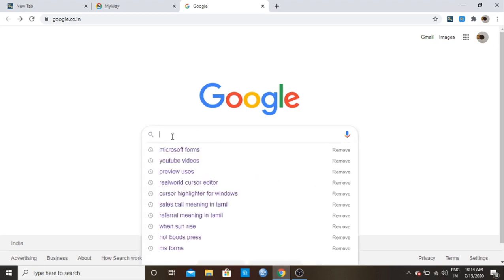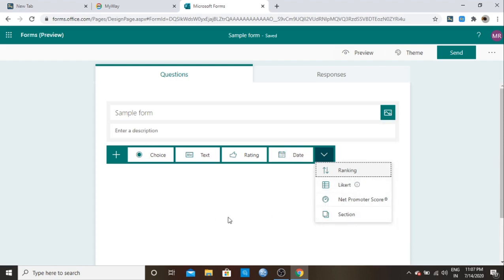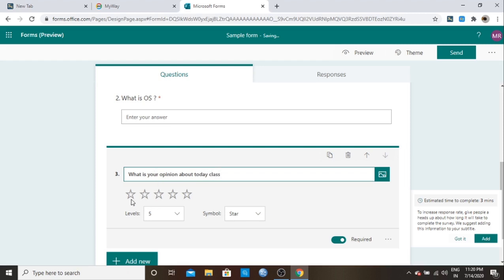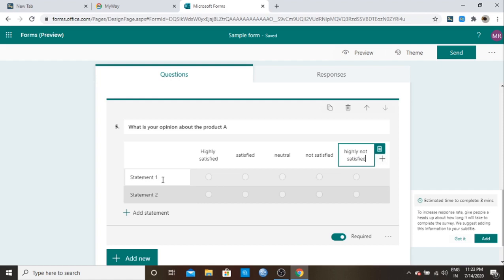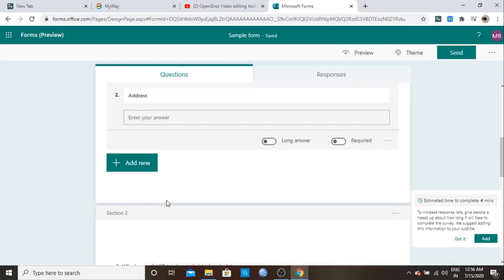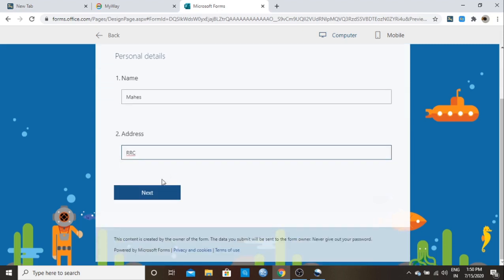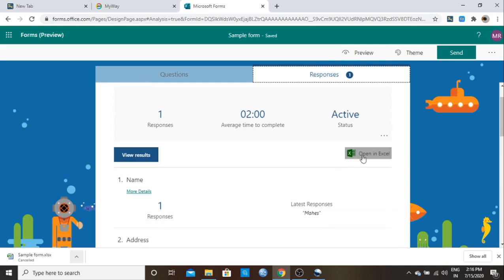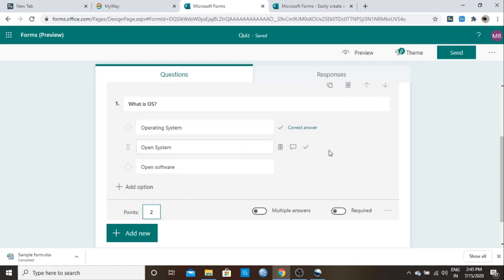HOW TO CREATE MICROSOFT FORMS ?